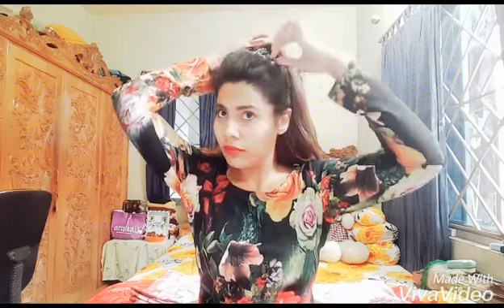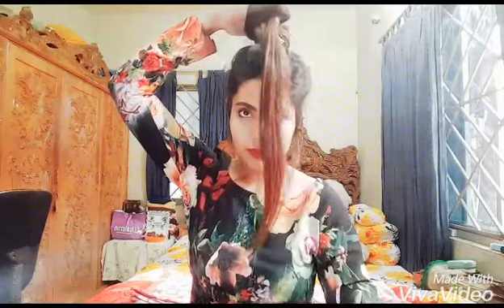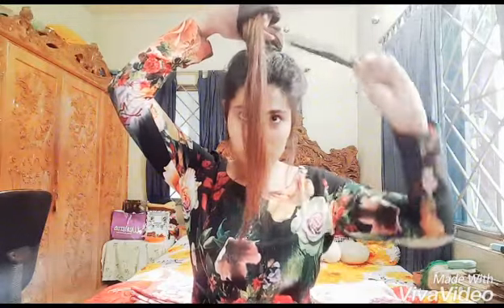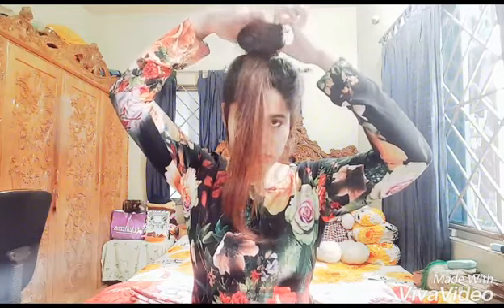Messy Bun hairstyle easy and simple | Tutorial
I hope guys u love it😍

Tweet  @S_HairEXpert

👇comment me if you like this video

                              BYE